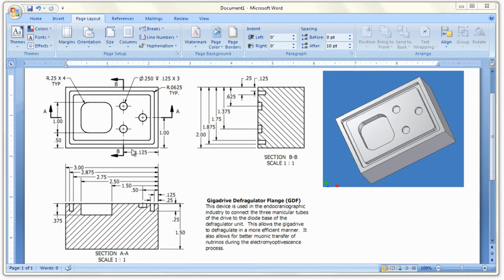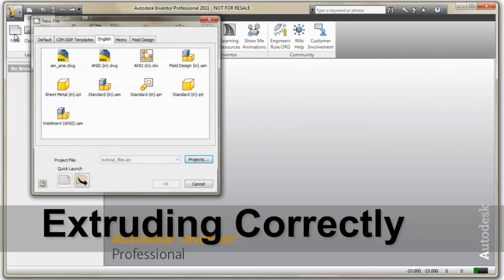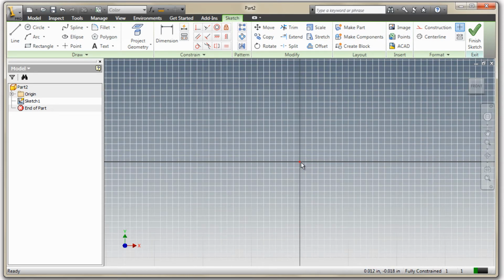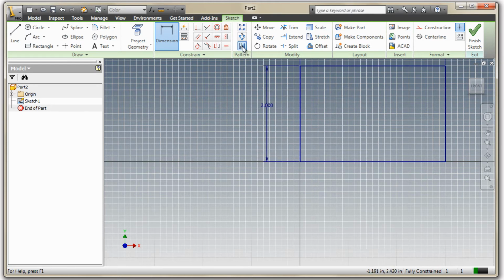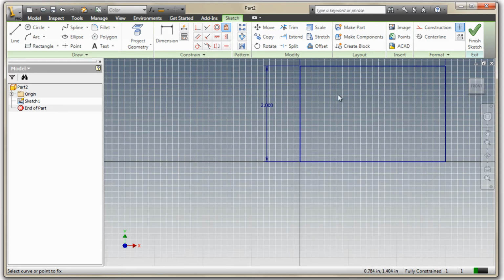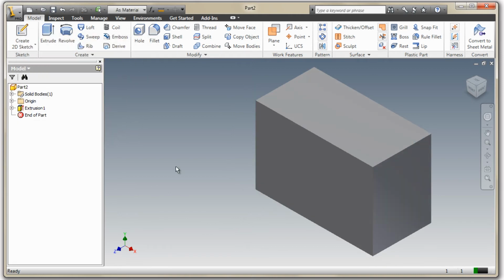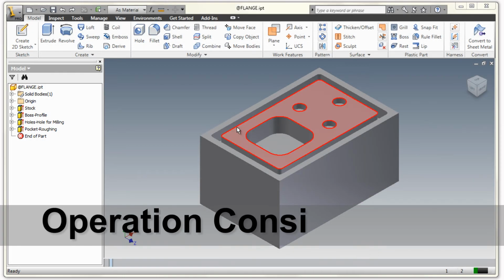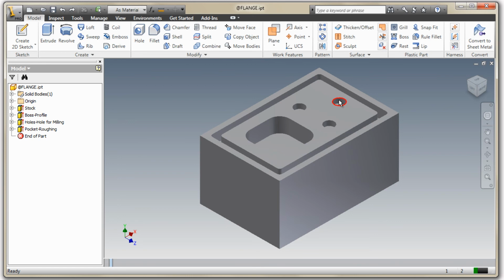How To: CIM-Inventor Part for EdgeCAM HD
Does it matter how you build your part in Inventor before you bring it into EdgeCAM? It does, especially if you want it to machine easily. This video steps you through the basics of how to set up your part in Inventor.

Inventor for Edgecam Basics:
1. 00:12 Drawing in the Z Plane, PRZ
2. 01:04 Extruding Correctly
3. 04:06 Operation Considerations